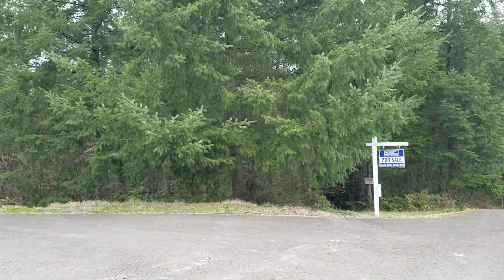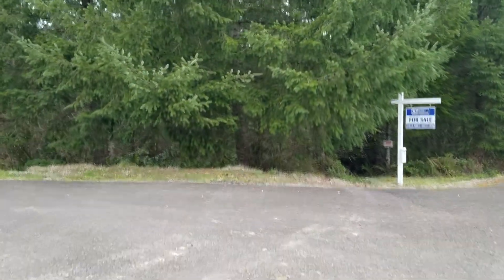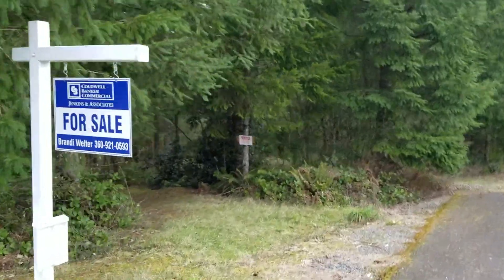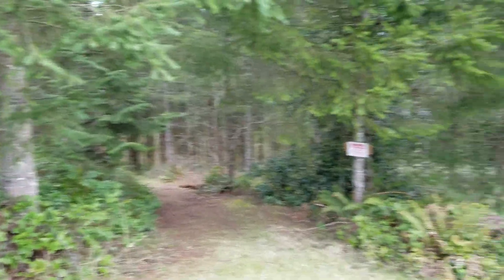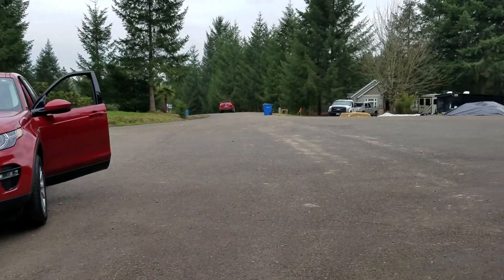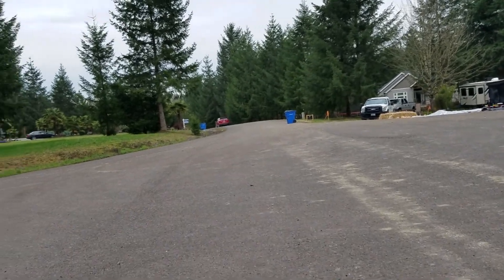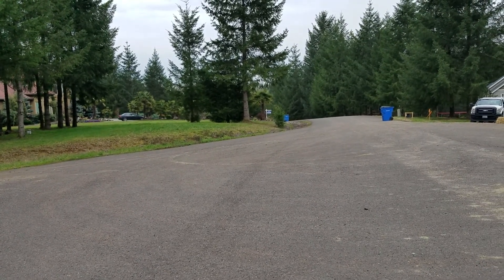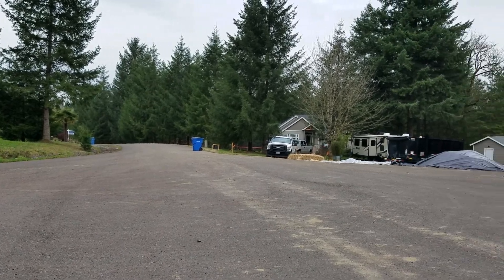NE 193rd Ct Charleswood Estates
Land listing 6.07 acres